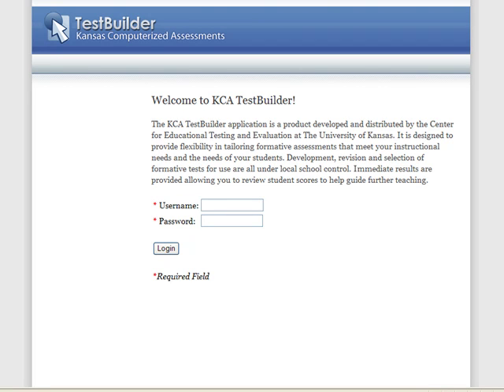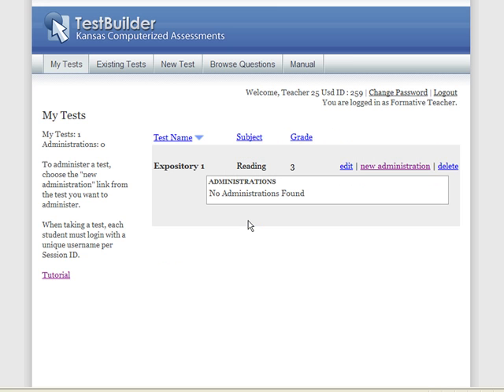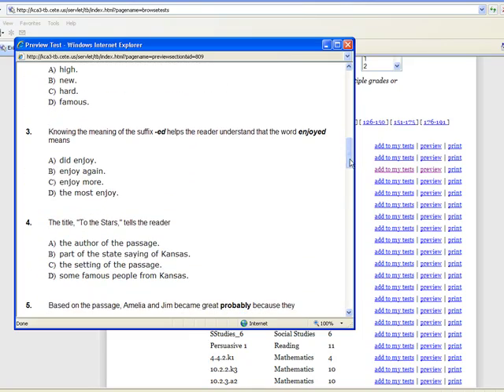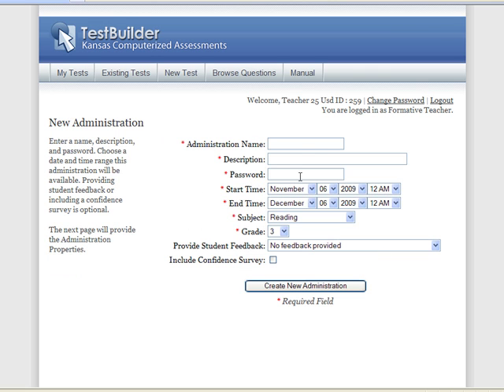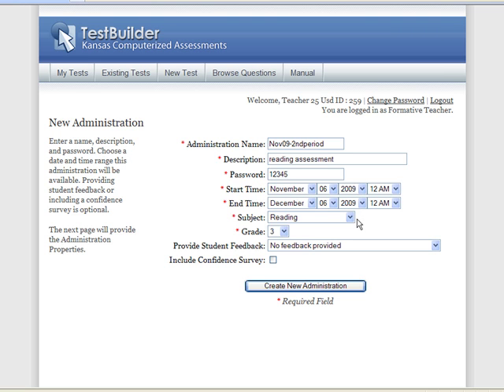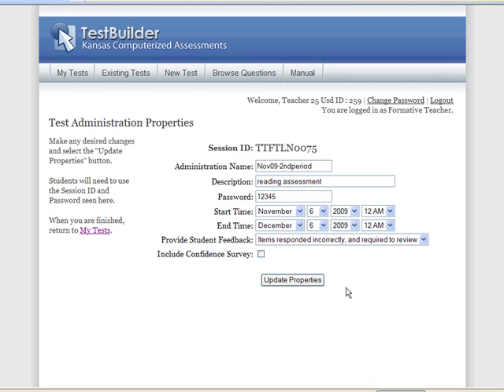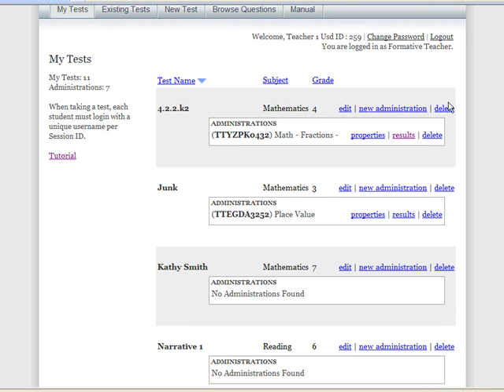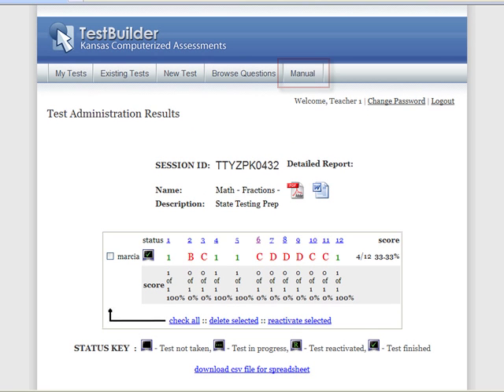KCA Formative Assessment - teacher functions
This video walks teachers through the steps of logging on to the KCA formative assessment builder, adding administrations to your testing cue, what information to give to your students and how to look at reports.